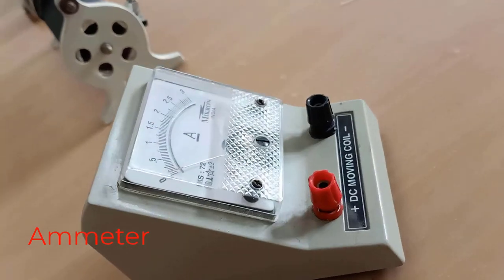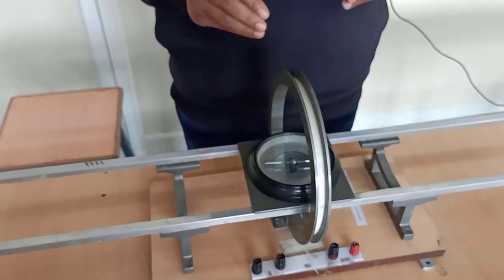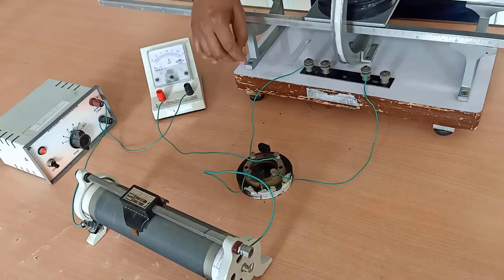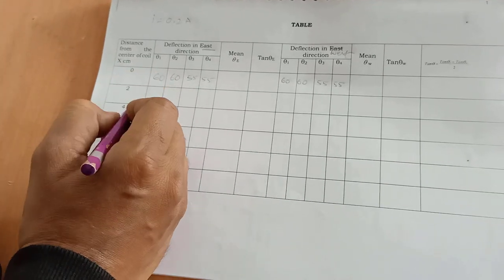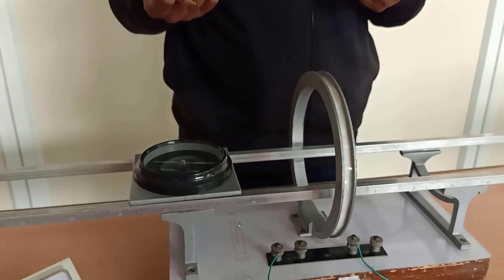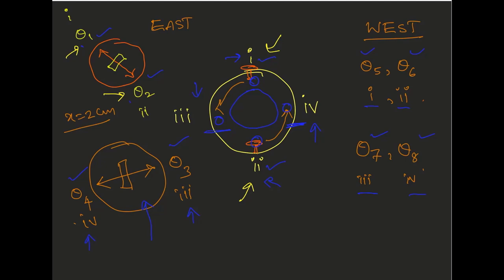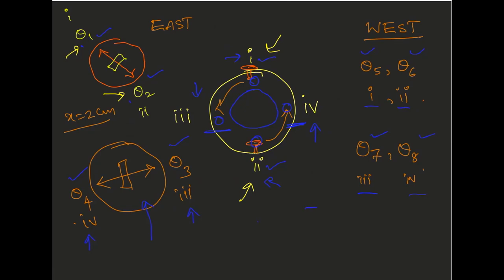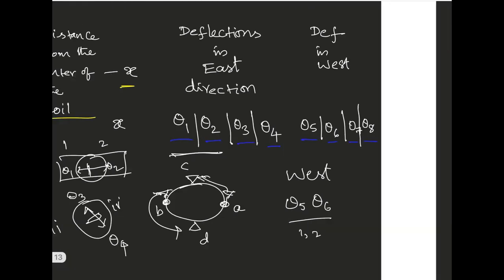Stewart and Gee's Experiment | Applied Physics | JNTUH